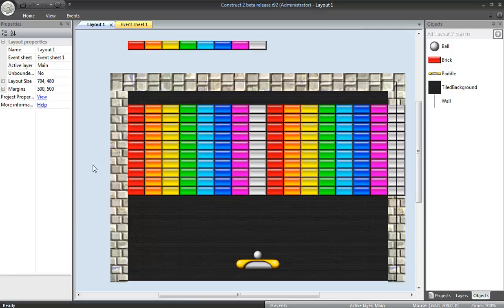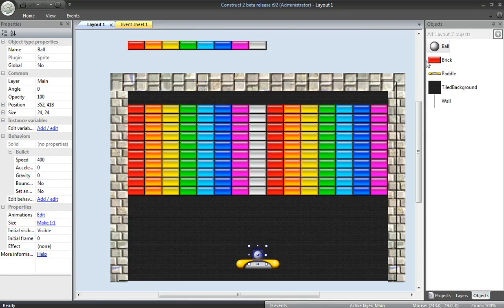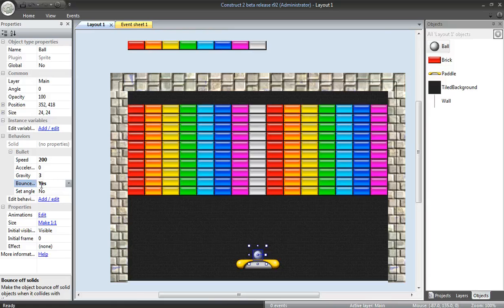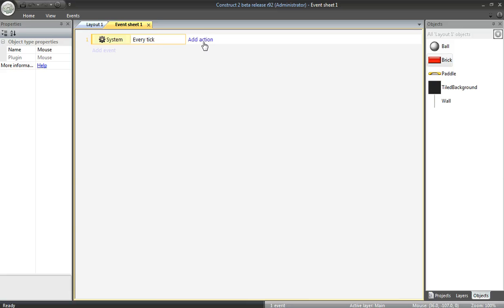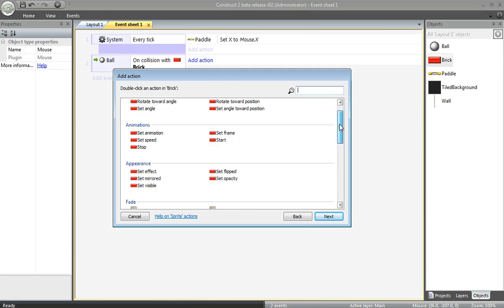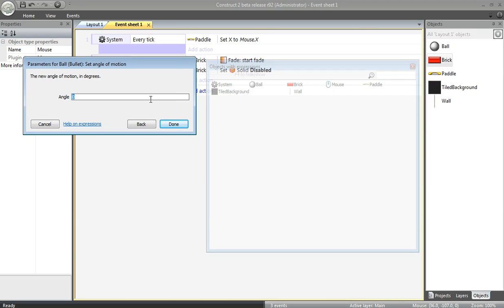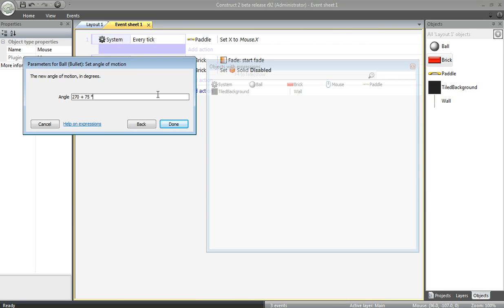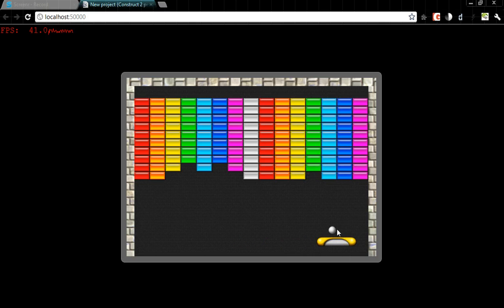Construct 2 Tutorial - Breakout Clone (Part 2: Interactivity)